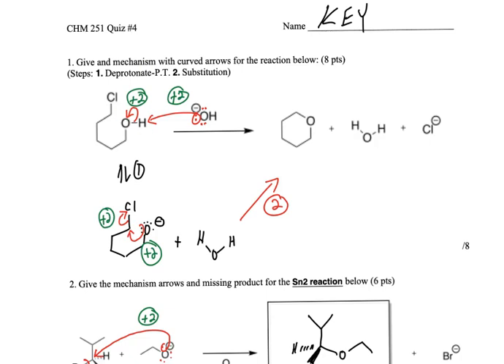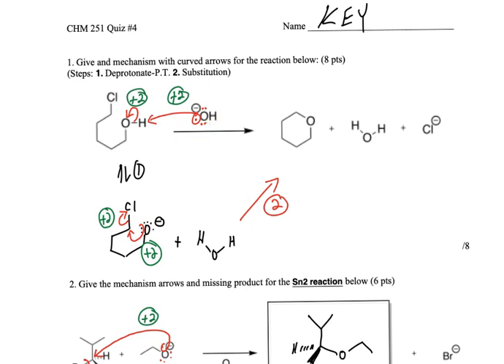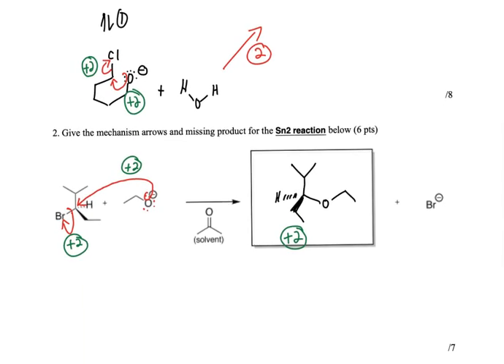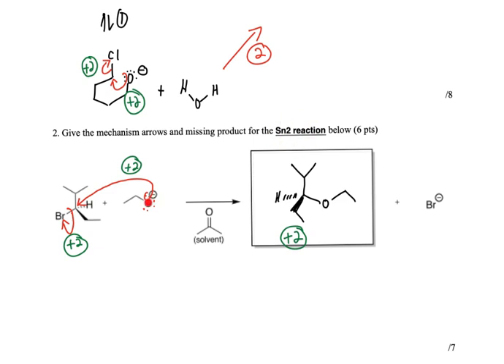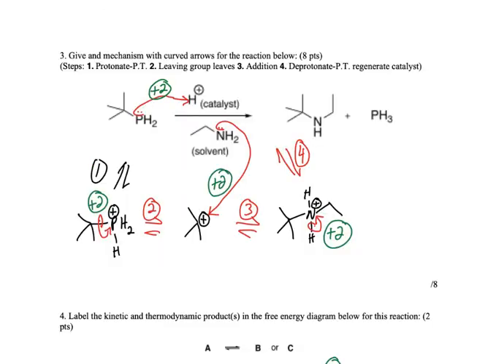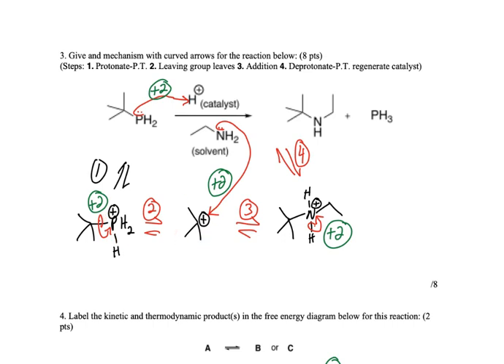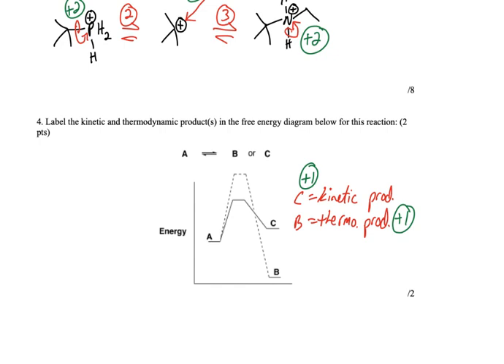CHM 251 KEY Quiz 4 2023